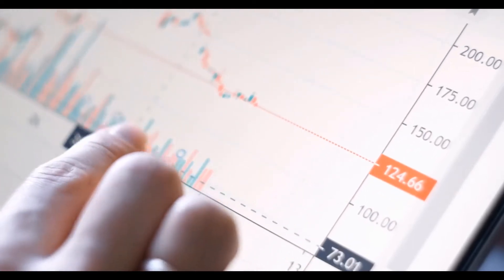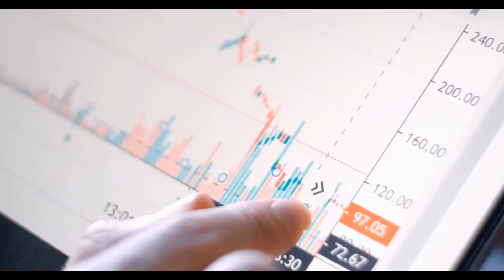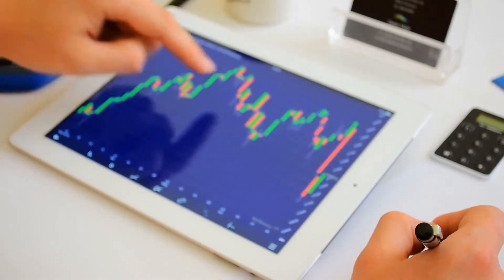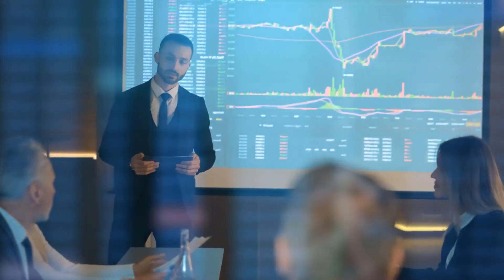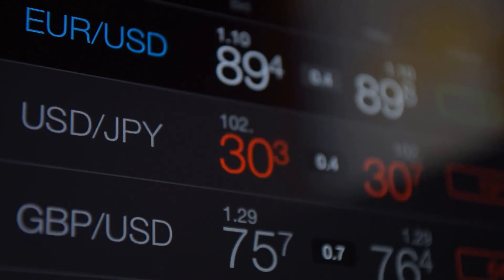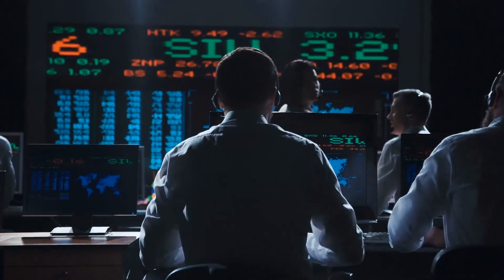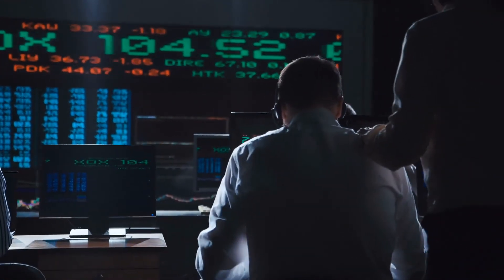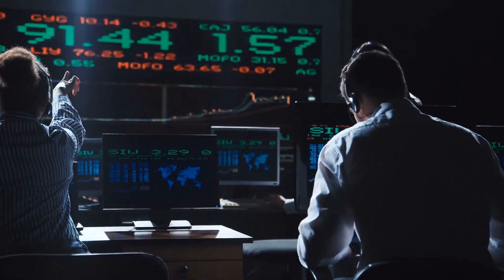How To Buy Options On Robinhood Desktop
Strategy is something used by a huge number of industries and professions, and is a major tool of someone in the financial markets. This is the very reason that so many investment professionals have recently taken the time to learn options trading in addition to their many other approaches and techniques.